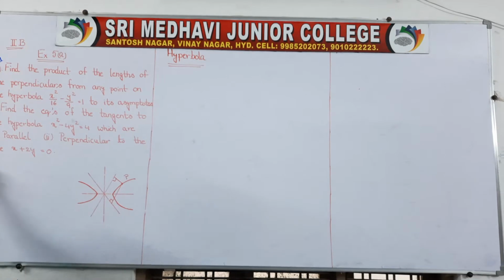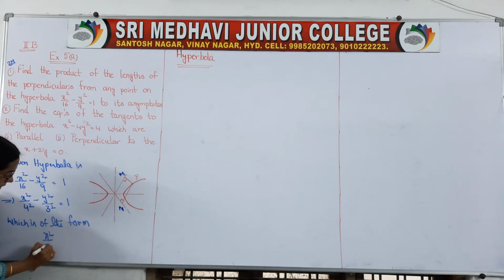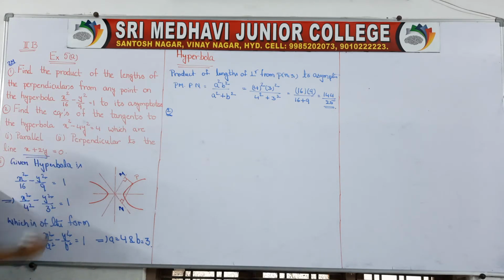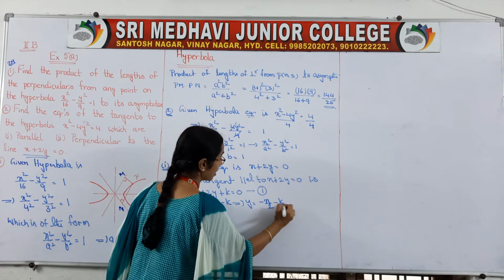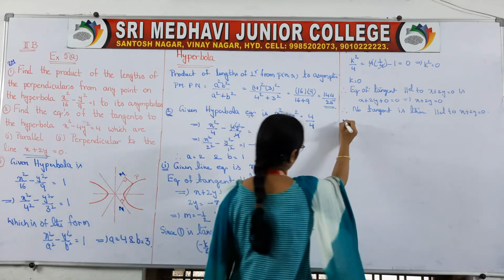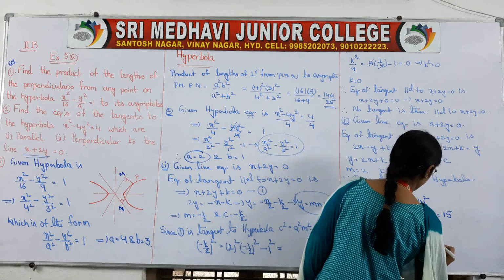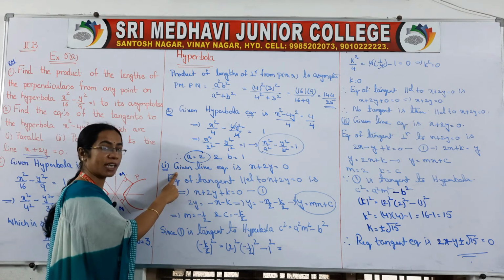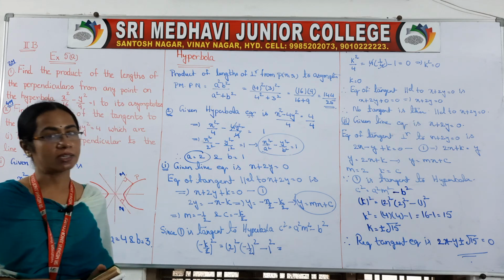PART 1 - PROBLMES FROM EXERSICE 5 A